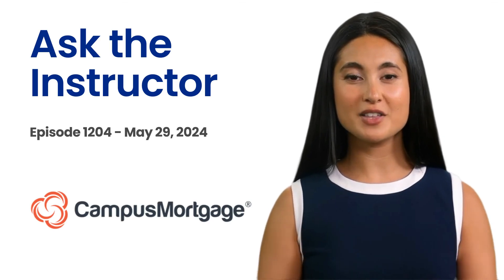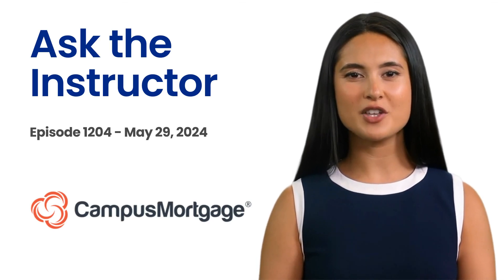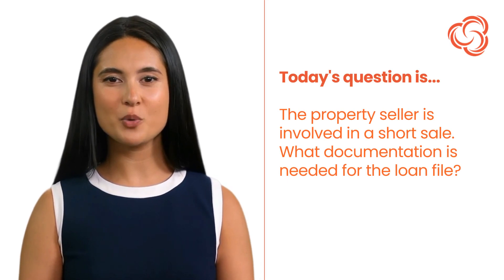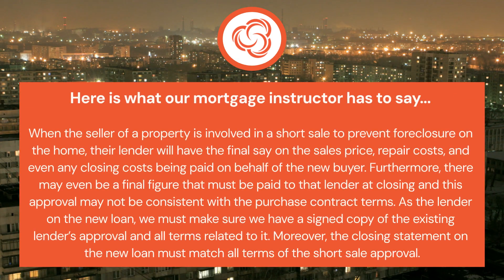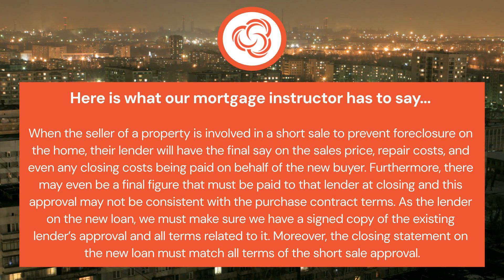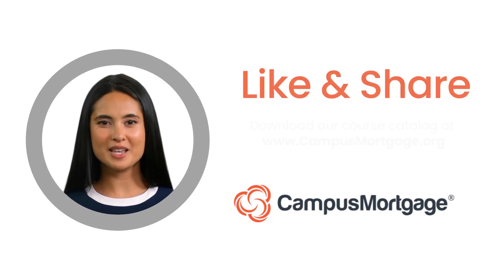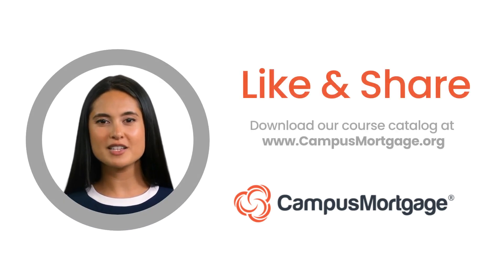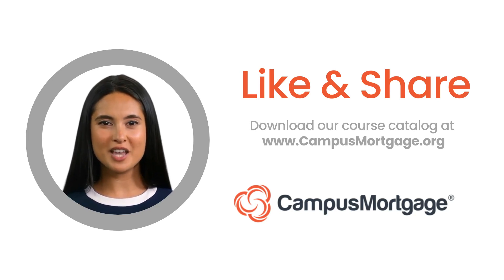The property seller is involved in a short sale. What documentation is needed for the loan file?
VIDEO CREATION DATE:  May 29, 2024

2024 CampusMortgage®. Without the prior written permission of Mortgage University, Inc. (DBA CampusMortgage), no part of this video/content may be used, reproduced or transmitted in any form.